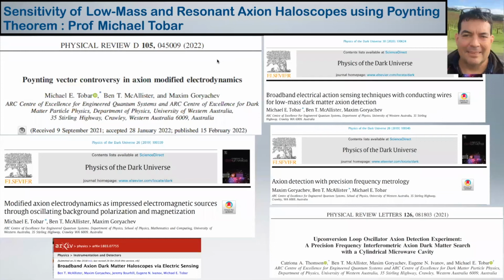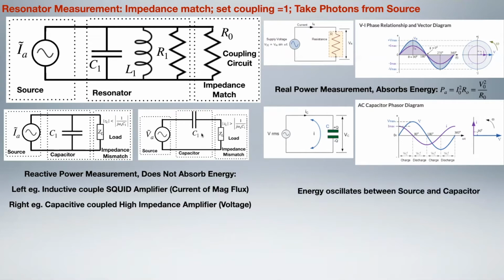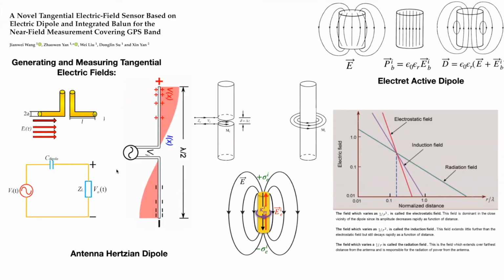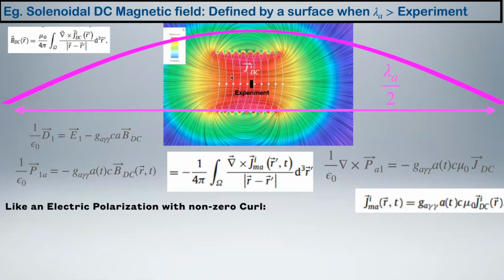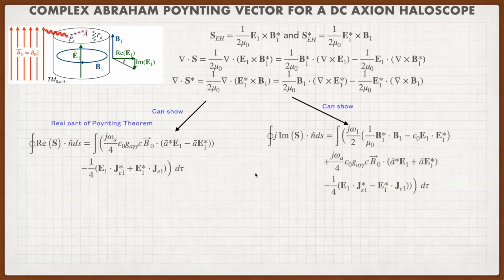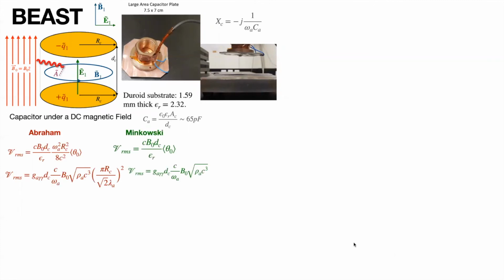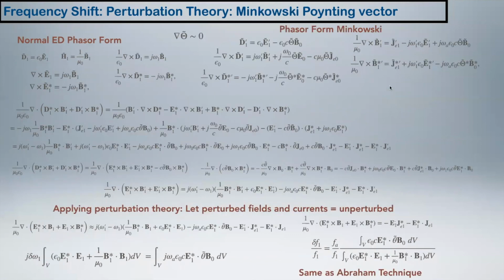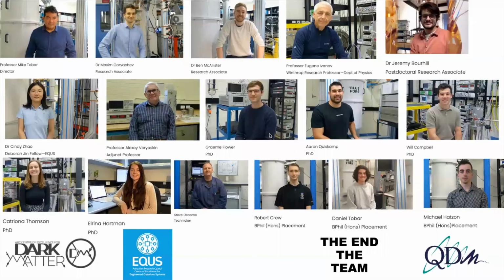APS APRIL Meeting: Sensitivity of Low-Mass and Resonant Axion Haloscopes using Poynting Theorem